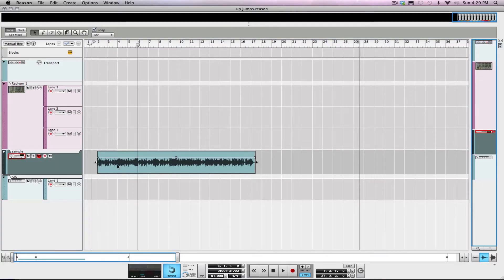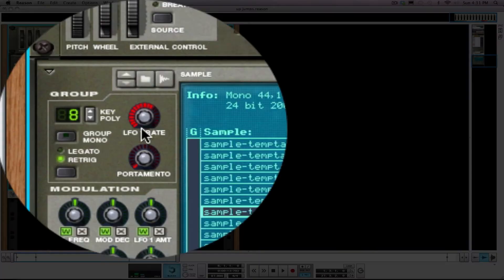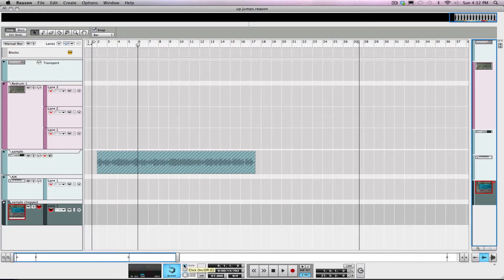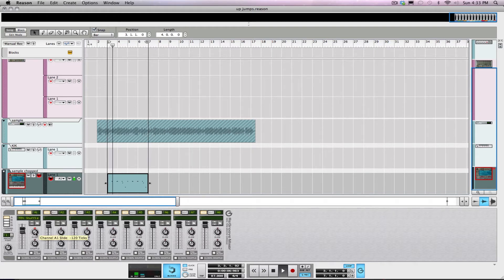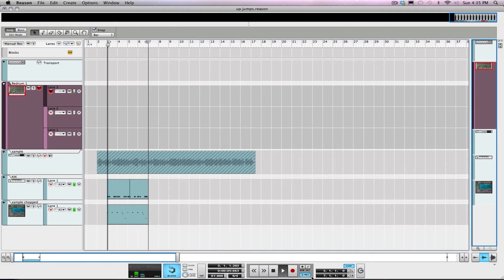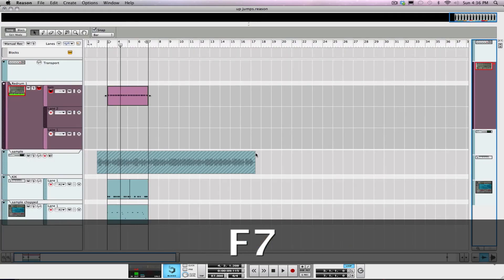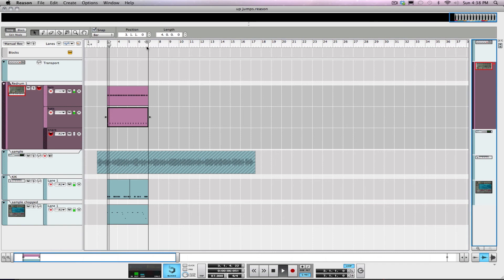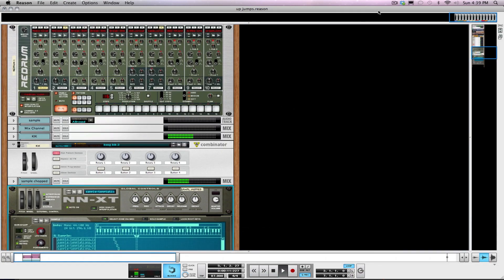Integrating your Akai MPC with Reason and Recycle (part 3)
Part 3 of integrating your Akai MPC with Reason and using Recycle to chop the sample.  Here, m.simp takes you step by step of how he merges the vintage (Akai MPC2000) with today's technology.  With the sample chopped, it is then ready to be arranged in the desired pattern of the producer.  As stressed here, creativity is the most important factor when arranging.  Building from scratch can be extremely easy and efficient on Reason while allowing the producer to remain creative and organized as well.